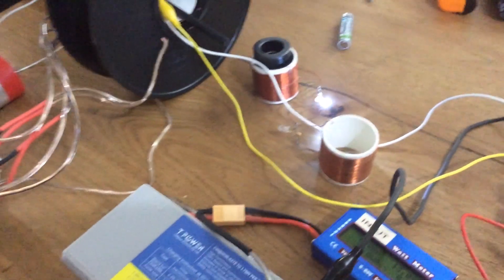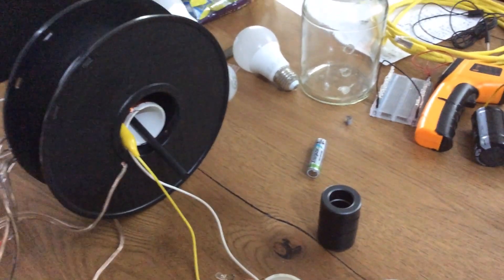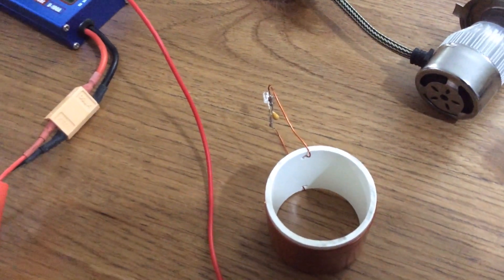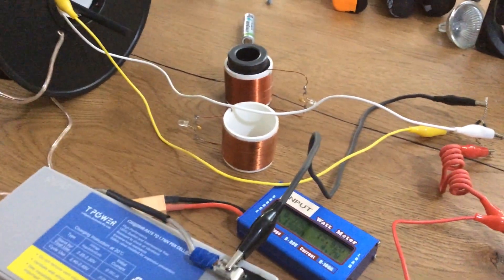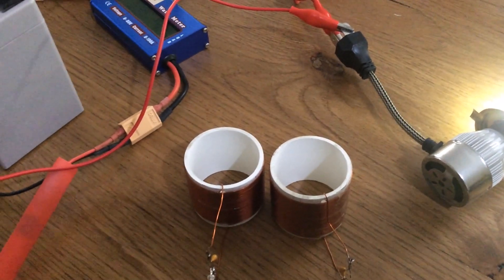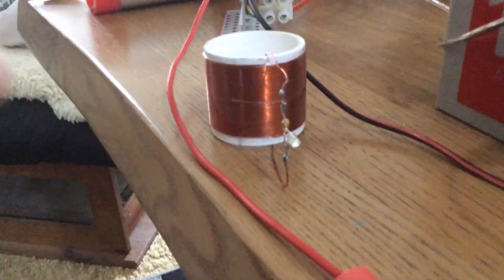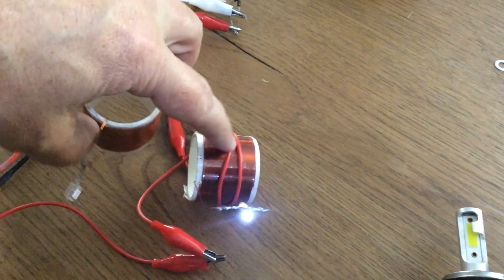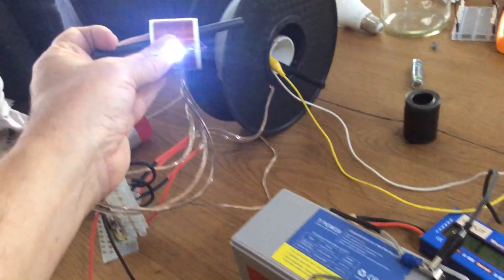Using Resonant Feedback - Don Smith Secret!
These are just a few tips related to coil resonance and how you can achieve over unity by using these important methods that can only be realised by doing real life experiments.
When resonance is achieved your imagination is the limit.